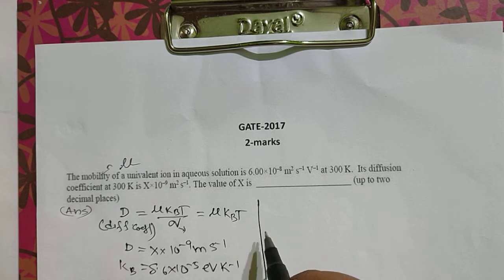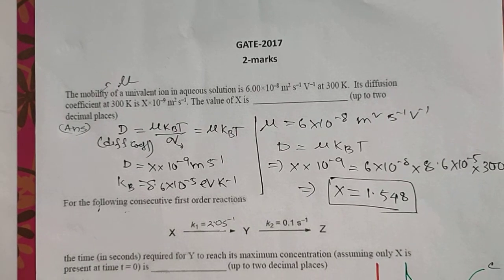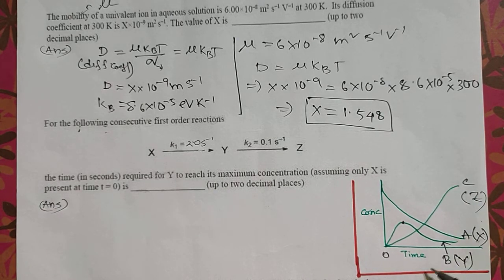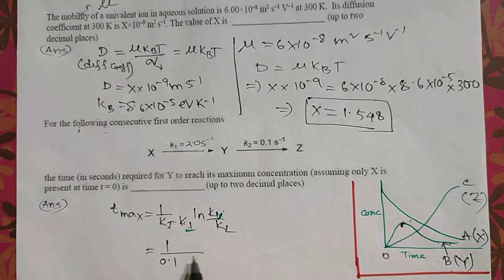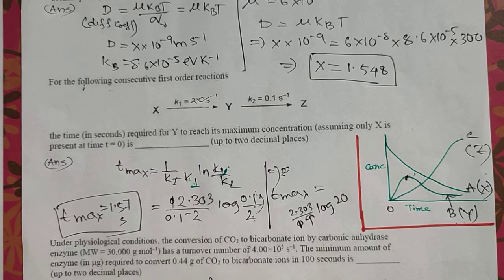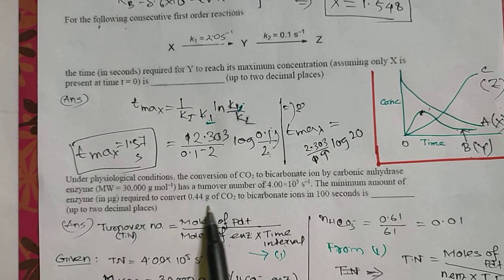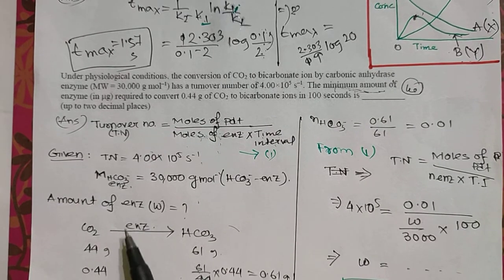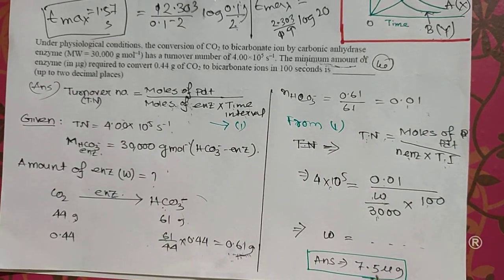Gate Previous Year Physical Chemistry Problem (2017)| Part-2| 2-marks Physical Chemistry Problem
This video is about the Gate previous year physical chemistry problem , explained with details